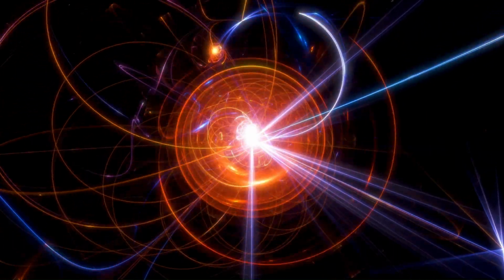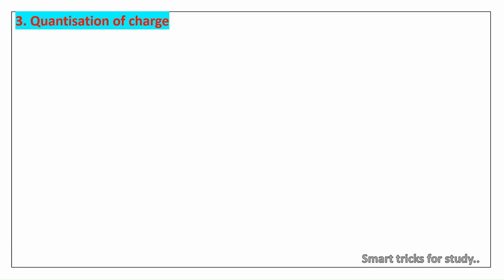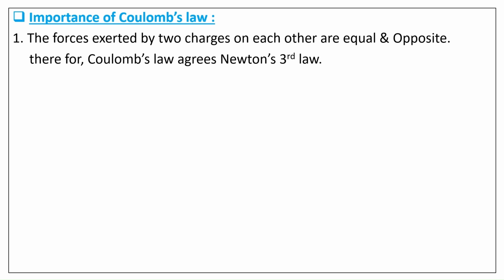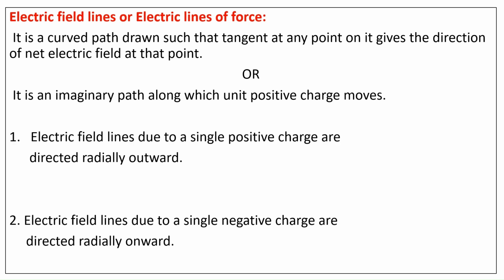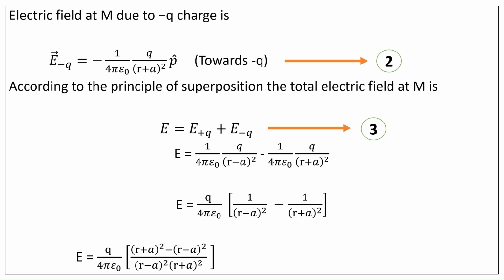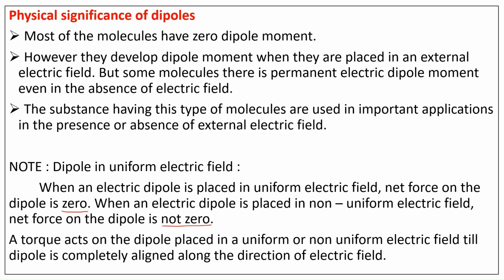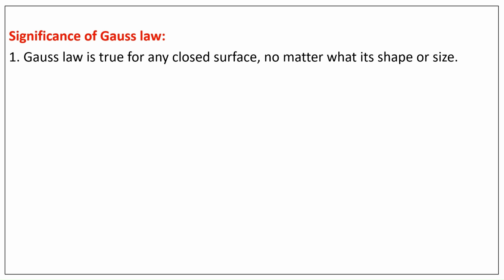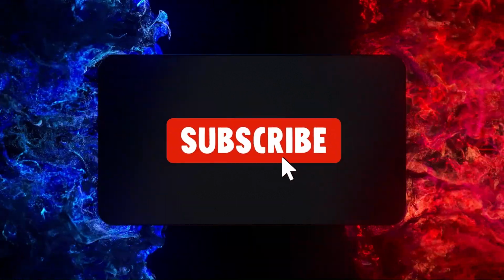Electric Charges and Fields all Derivations 🔥 Class 12 Physics Chapter 1 all Derivations 🔥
Class 12 Physics || electrostatic one shot class 12 | physics marathon neet 2025

Class 12 Physics || Electric charges and Field One shot | Physics one shot Class 12 |

Introduction of Charge,
Basic Properties of electric charge
Coulomb’s law
Relative Permittivity or Dielectric Constant
Principle of superposition of electrostatic forces
Physical significance of electric field
Electric field lines or Electric lines of force
Properties of electric field lines
Electric flux & Electric dipole
Obtain an expression for the electric field at a point along the axis of dipole
expression for the electric a point on the equatorial plane of electric dipole.
Physical significance of dipoles
Expression for the torque (Couple) acting on an electric dipole placed in a uniform electric field
Electric field due to continuous charge distribution
GAUSS’S LAW
expression for electric field due to infinitely long straight uniformly charged wire using Gauss law
expression for electric field due to a uniformly charged infinite plane sheet
expression for electric field due to a charged thin spherical shell using Gauss law

electrostatic one shot class 12
important topics of physics class 12
class 11 physics in one shot
12th physics question paper
complete 12th physics
physics important topics
12 class biology chapter 5
12th physics example 1.2
jee mains result session 2 2025
neet date extended 2025
class 12 biology answer key 2025
improvement exam result 2025
intermediate result 2025 date ts
neet correction window 2025
hslc result date 2025
complete chemistry in one shot neet 2025
mr sir 80 important topics for neet 2025
physics bonus questions jee 2025
physics marathon neet 2025
important derivations class 12 physics 2025
physics passing package 2nd puc 2025
nta notification for neet 2025
class 12 biology one shot for board
biology class 12 handwritten notes
chemistry hydrocarbons class 11
hydrocarbons  chemistry class 12
solid state class 12 chemistry exercise
chemistry chapter
class 12 biology notes
electric charges and fields class 12 boards 2025-26,
electric charges and fields one shot boards 2024-25,
electric charges and field 12 oneshot for 2023,
electric charge and field class 12 best oneshot,
electric charges and fields class 12 ncert,
cbse electric charges and fields class 12 one shot,
electrostatics class 12 boards 2024-25,
physics oneshot boards 2024-25,
class 12 physics oneshot boards 2024-25,
physics class 12 chapter 1 boards 2024-25
class 12 one shot class 12 physics chapter 1
electric charges & fields boards 2024-25
Zaki Saudagar Physics boards 2024-25
Physics class 12 boards 2024-25,
Physics class 12 oneshot boards 2024-25,
Chapter 1 physics oneshot boards 2024-25,
Physics wallah physics boards 2024-25,
electric charges & fields oneshot for boards 2024-25,
Physics best oneshot, Physics boards 2024-25,
electrostatics class 12,
electrostatics oneshot,
electrostatics class 12 ,
chapter 1 physics arvind academy